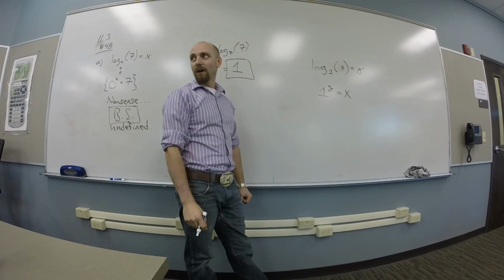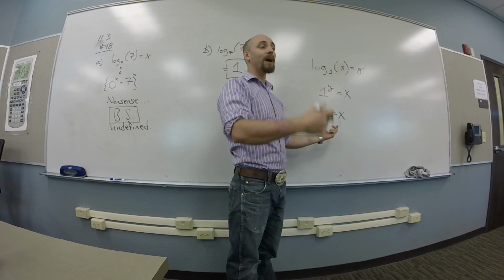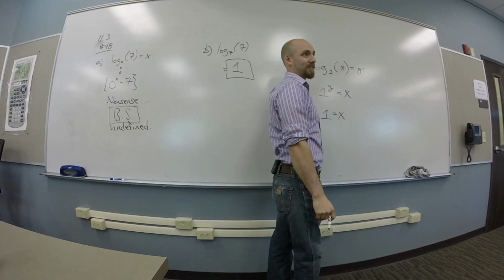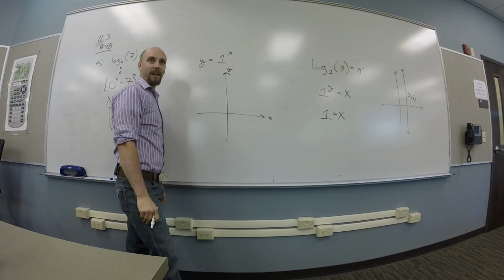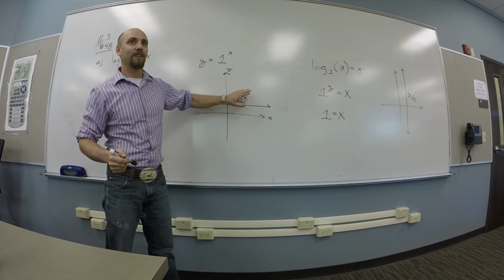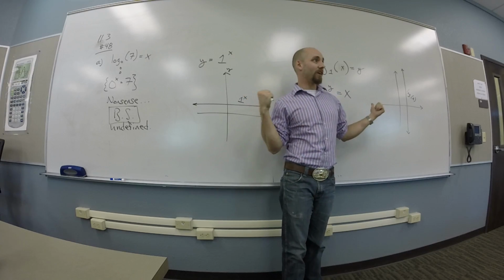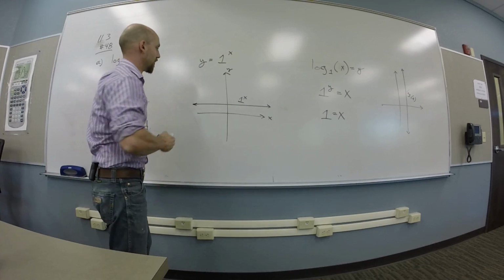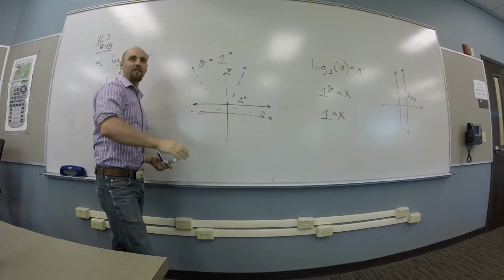11.something - log base 1?